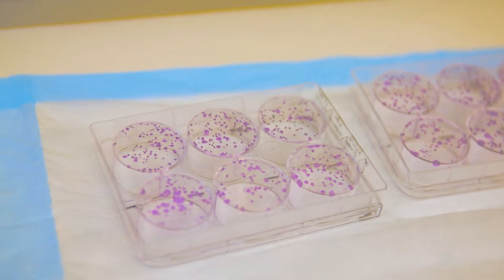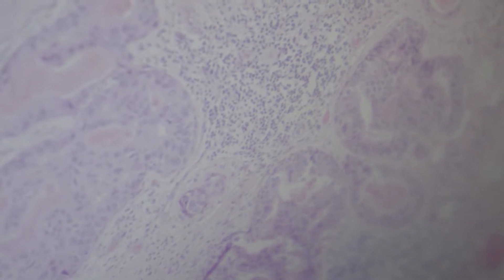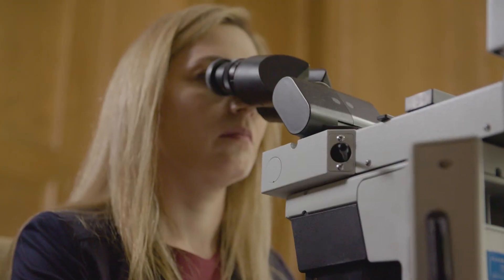Genetic Testing vs Genomic Testing – Understanding the Difference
Genetic testing is testing of your genes, whereas genomic testing is the testing of the DNA of a cancer or tumor to better understand what therapies exist to treat or cure it.

Debora Bruno, MD, MS, thoracic medical oncologist at University Hospitals Seidman Cancer Center, explains the difference.